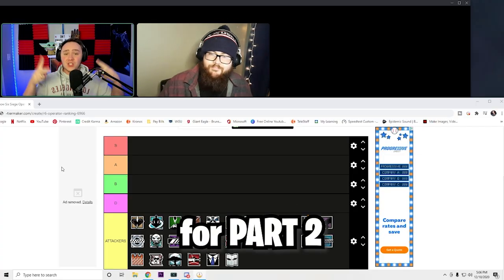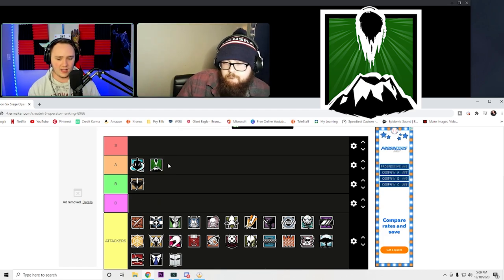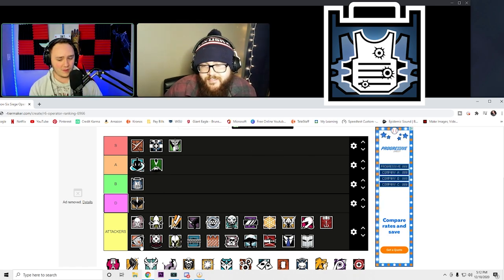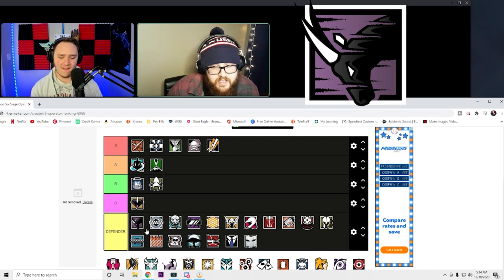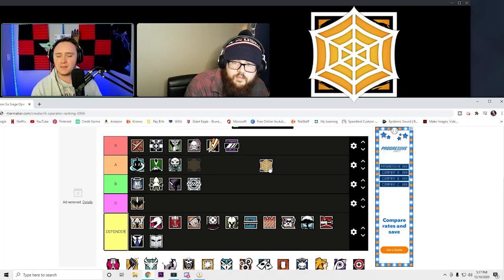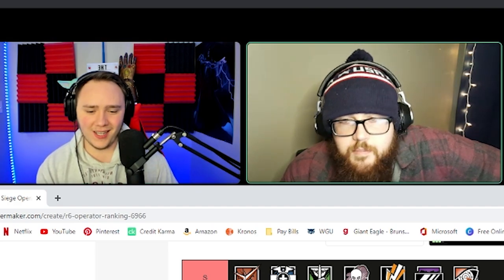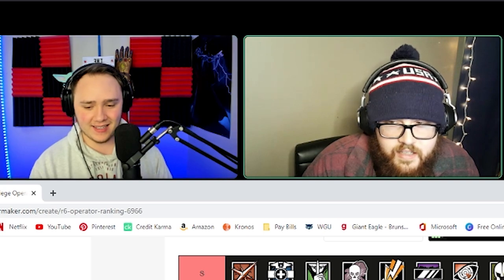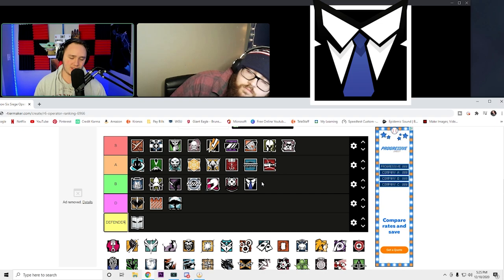We RANKED EVERY Defense Operator ICON In SIEGE!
We RANKED EVERY Defense Operator ICON In SIEGE! Some picks on this list may surprise you but I think this is a pretty solid tier list for the defense operator icons in siege! How does our ranked list for the operator Icons compare to yours? DON'T forget to check out the attacker's video we did about a week earlier!!

Light up the comments and likes!

rainbow six siege tips
r6 siege
rainbow 6 siege
best operators
r6 tier list
rainbow six siege tips and tricks
rainbow six
rainbow 6
rainbow six siege best defender
rainbow six siege best operators
rainbow six siege new operators
tier list
r6 tips
rainbow six siege gameplay 2020
rainbow six siege gameplay funny moments
operator icons
operators ranked
siege ranked
operator design
r6 ranked